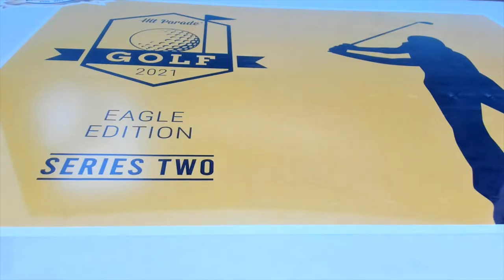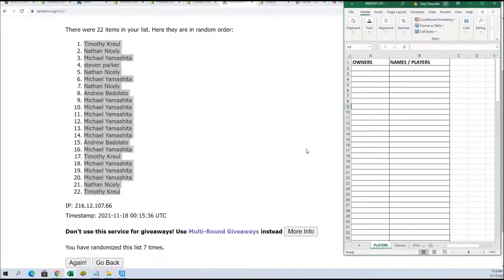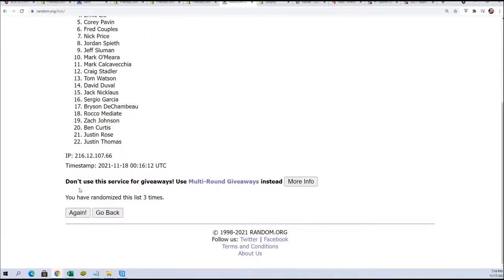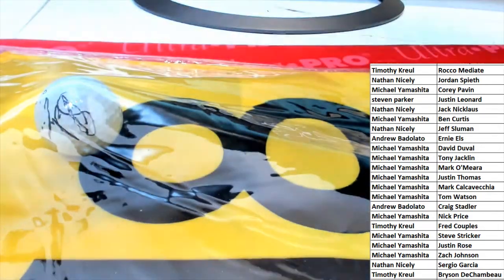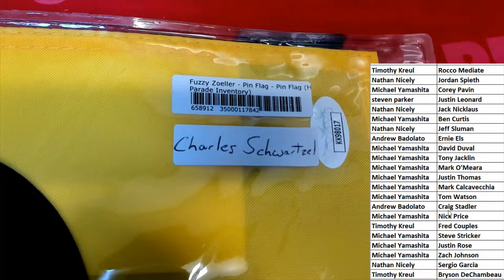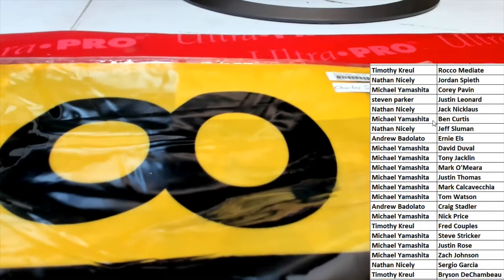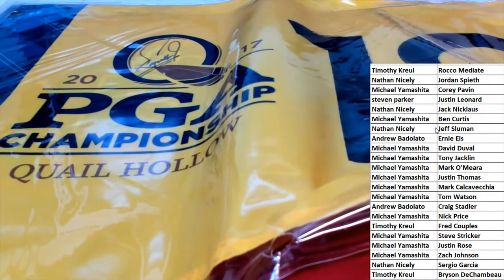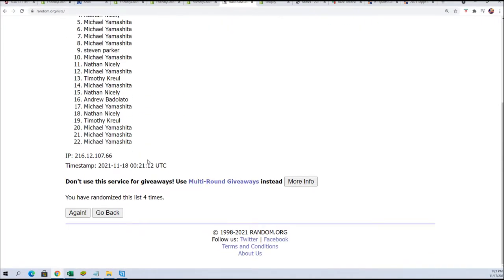2021 Hit Parade Autographed Golf EAGLE Edition Hobby Box series 2 BOX ID 21HPGOLFEAGLE111